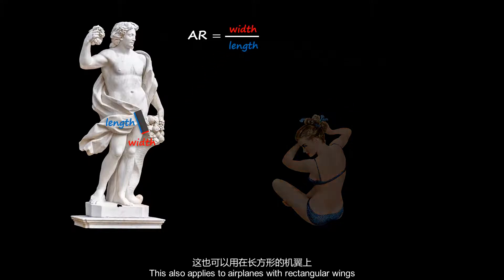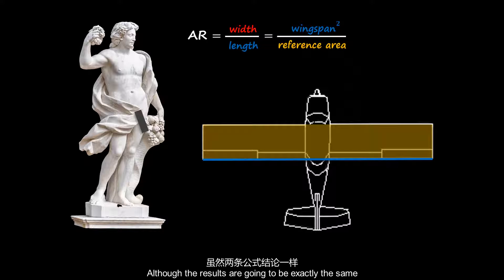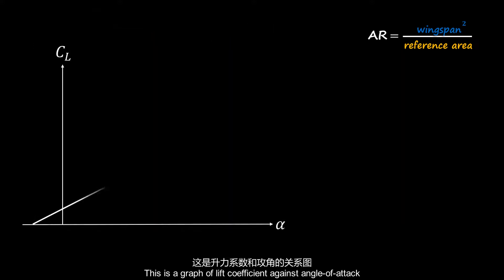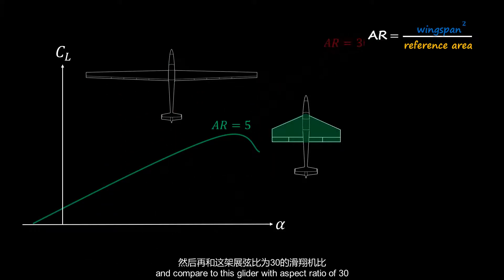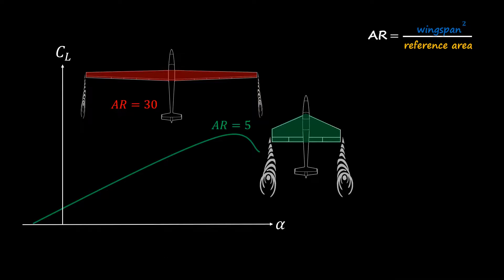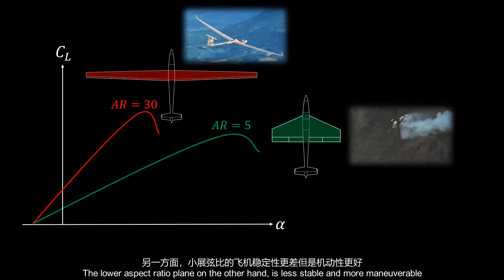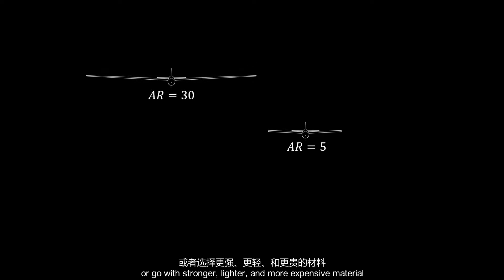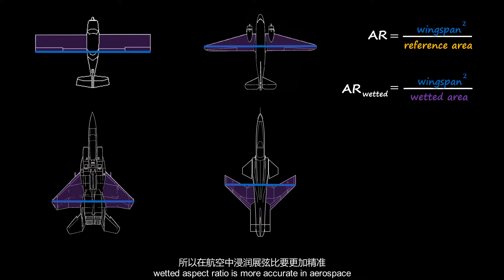What is aspect ratio? 什麼是展弦比？